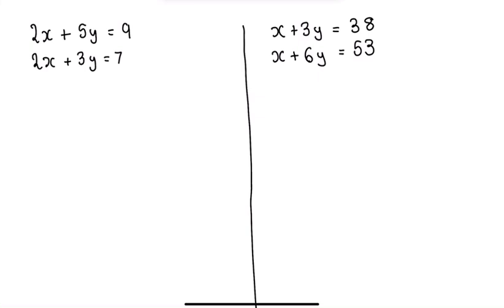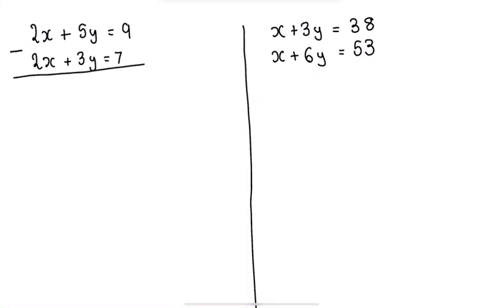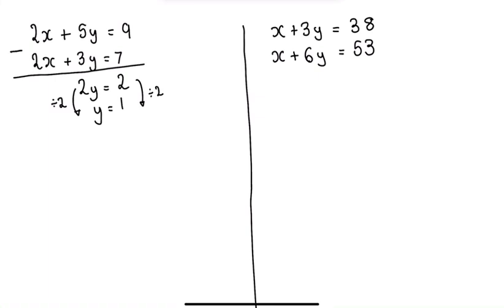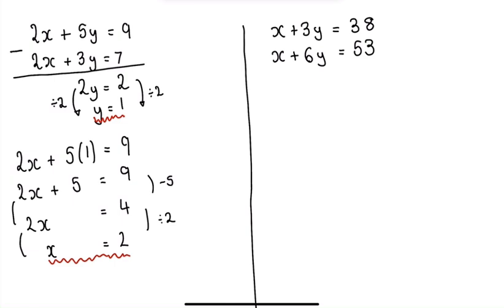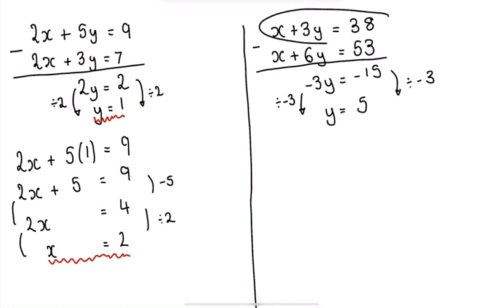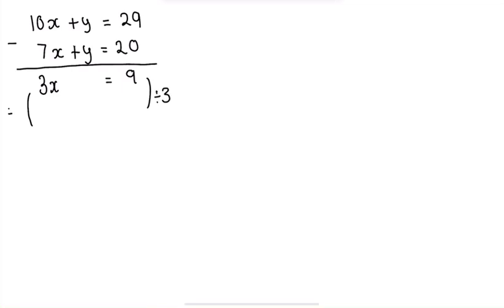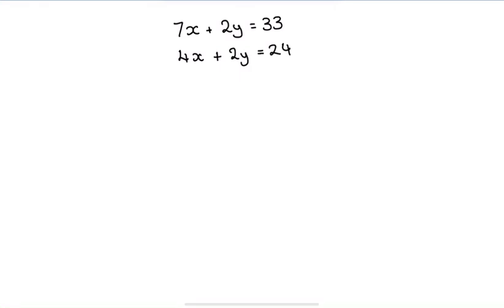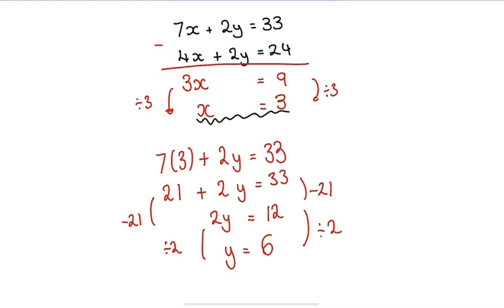Solving Simultaneous Equations - Part 1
This is the first video looking at simultaneous equations. This video focuses on how to solve simultaneous equations when both of the coefficients are the same and positive.